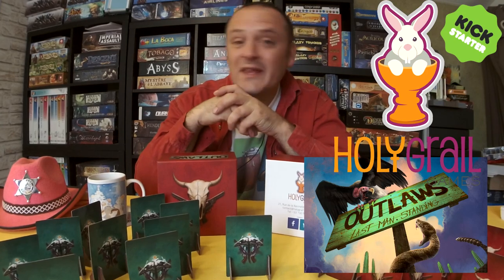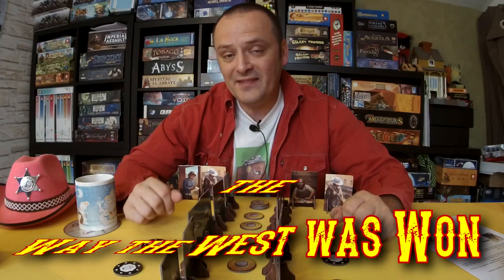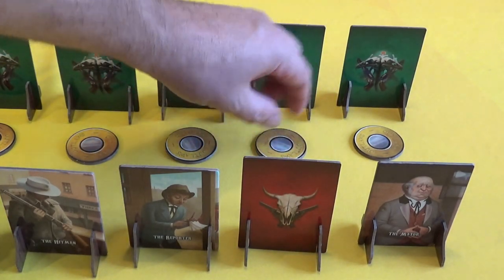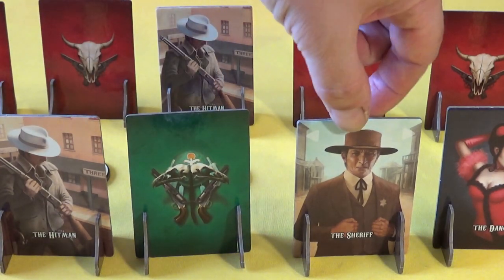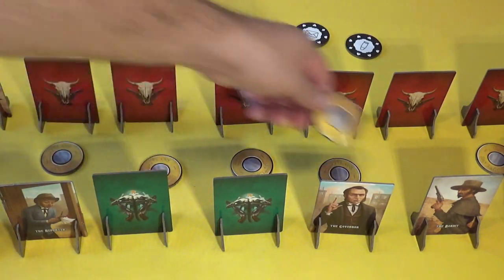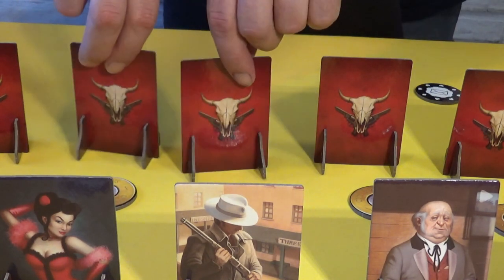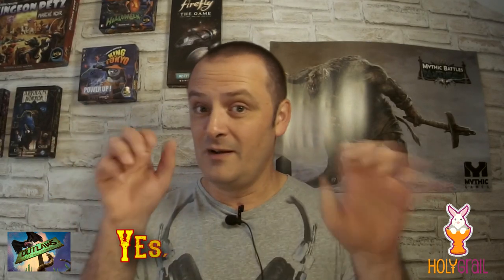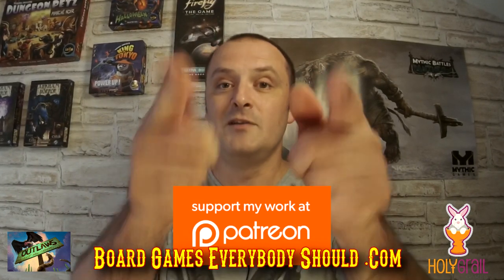Outlaws (Kickstarter) - How To Play / First Impressions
Here is a look at a new Kickstarter called Outlaws, from Holy Grail Games. A 2 player Mexican stand-off, where you have cowboys doing what cowboys do best.

How To Play: 2:27
First Impressions: 11:12